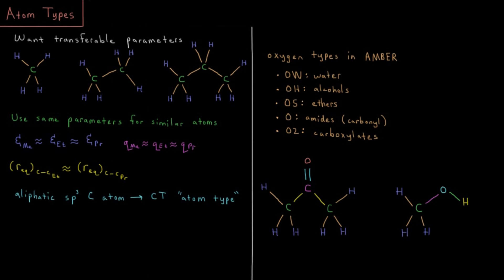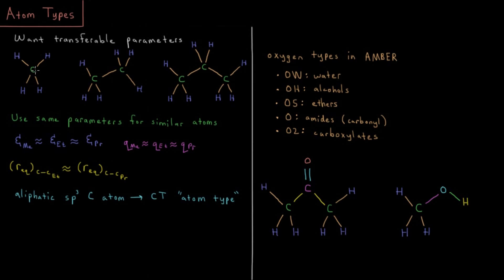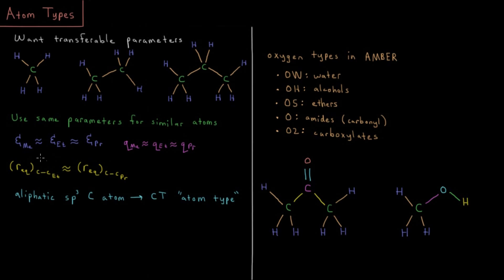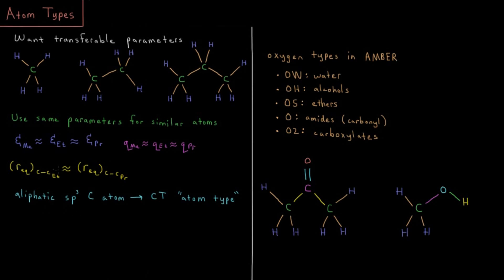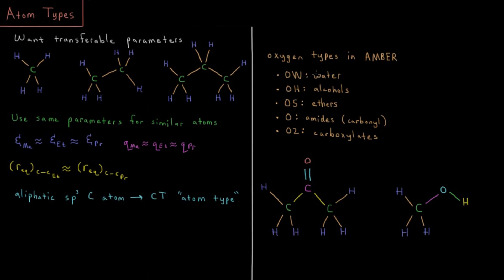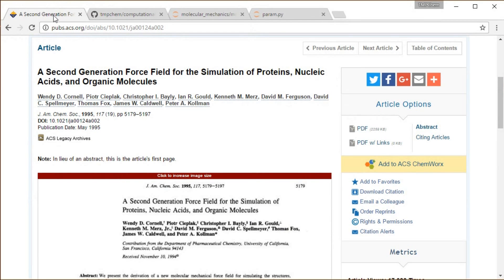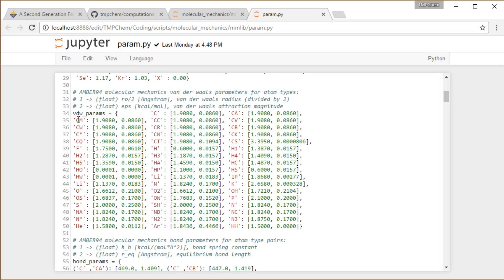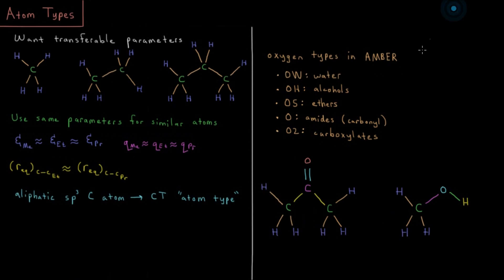Computational Chemistry 2.4 - Atom Types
Short lecture on atom types in energy functions.

Empirical parameters are needed so frequently in the molecular mechanics energy function that we want to simplify the needed number of them by using atom types. Similar atoms (sp3 carbons, etc.) have the same values for some or all of their parameters.

--- Video Links ---

--- Social Links ---

--- Equipment ---

Drawing Tablet: Wacom Intuos Pen and Touch Small

Drawing Program: Autodesk Sketchbook Express